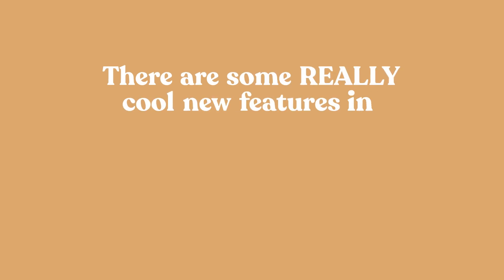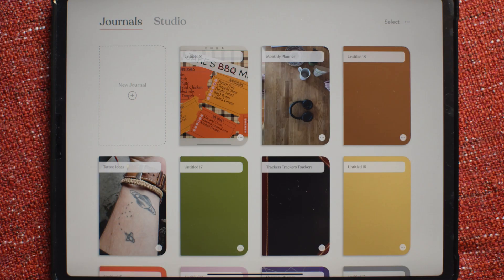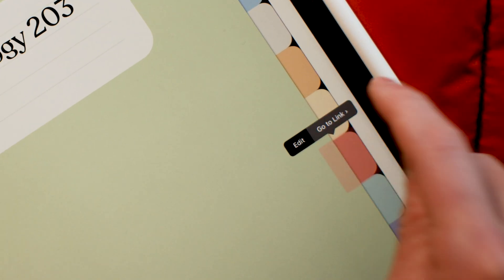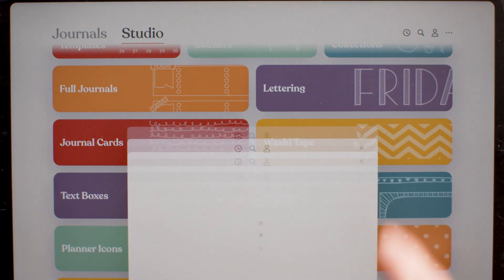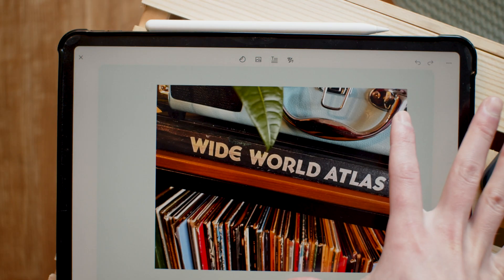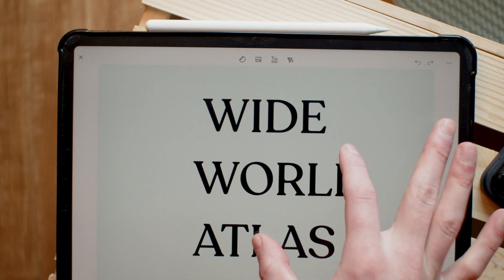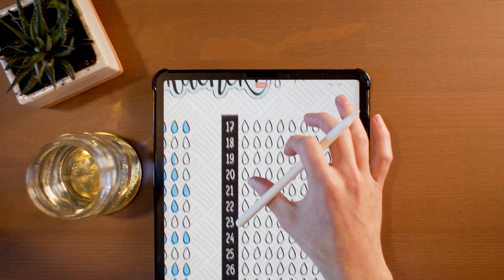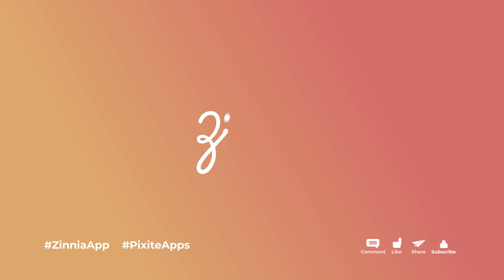Zinnia Feature Highlight: PDF imports, Multiple Photo Import, Convert to Text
Instructions:
1. Download a journal from Etsy/anywhere onto your iPad.
2. Open Zinnia.
3. On the "Journals" page in Zinnia, click "New Journal."
4. A popup will appear with three options. Click "Import PDF" (3rd option).
5. An "On My iPad" screen will open up. Your downloaded pdf file should be listed.

Import and Enjoy!

If your app didn't automatically update: Search for Zinnia Journal on the app store and tap the update button.

Zinnia is beautifully flexible; designed to give you full control over your creative vision. We know sometimes that vision includes pdf journals, trackers, and other planning tidbits from outside the app. That's why we're really excited to add PDF imports to Zinnia's dynamic passel of capabilities – along with a couple other features we think you'll love.

We hope you enjoy the following features:

1.PDF IMPORTS! Import, edit, markup, and create with PDFs from, well, anywhere. Import full journals you've made, adorable trackers from Etsy, class notes, designs from your favorite artists, and more! Embedded links in PDFs are fully functional in Zinnia.

2. Simultaneously add multiple photos. Our new photo picker allows you to select multiple photos to add at a time. This saves time and frustration when making a photo book, collage, or anything that uses multiple photos.

3. Convert-to-text capabilities. This new Apple feature is now available in Zinnia. If you've imported a photo with writing, you can instantly extract that writing into editable text. This tool can read photos that have text on them, and convert the photo into a text box. Import screenshots and photos of clearly printed text for best results. It's still a work in progress – experiment to see how it can work for you!

Happy journaling, friends!

Looking for the best journaling app for your iPhone or iPad?

Welcome to the next level of digital journaling. Zinnia is the most creative way to document the things that matter most to you. Keep a diary. Create a collage. Schedule those important self-care moments and record meaningful day-to-day interactions with style and ease.

Zinnia Journal is a digital journal app that brings the look and feel of creative journaling and planning to your iPad and iPhone. It’s a digital journal with a huge catalog of design elements like lettering packs, washi tape and stickers.

Zinnia is the best online journal app – it's consistently ranked as the best journal app by journalers, planners, websites, and more. Decorate your days with colorful washi tape and plentiful stickers. Enjoy habit trackers, themed journals, artfully-designed calendar layouts, and automatic reminders to help you be productive, proactive, and prompt. Have peace of mind with passcode protection.

Find your digital journaling flow with features that make planning effortless and fun. Easily move between tools and pages, and neatly preserve your memories with instant undos, quick rotations and resizing, and an all-in-one toolkit. Zinnia is also a great way to track your behavior, change bad habits, and reward yourself for your good ones!

With this daily journal app for your iPad and iPhone, you can share your progress directly to Instagram, Pinterest, Facebook and other social networks. Or save your spread as a PDF, archive or share however you like. Ensure your journal is safe and sound with iCloud syncing.

Psst...it’s also the perfect digital app for your Apple Pencil (or any stylus!)

Whether you already love digital journaling, or are just looking into digital bullet journal planning possibilities, the Zinnia app keeps things intuitive and fun. But hey, don’t take our word for it – download it for free today!